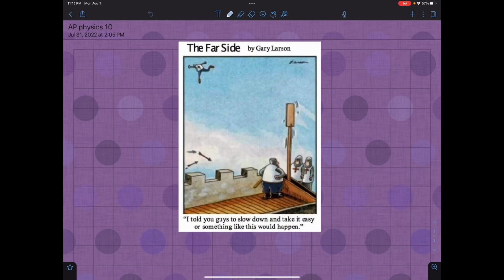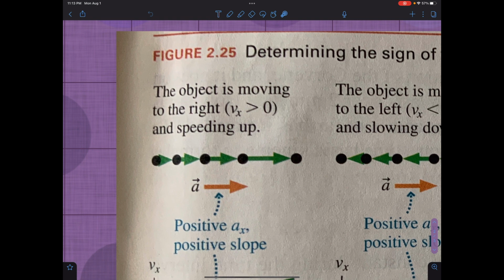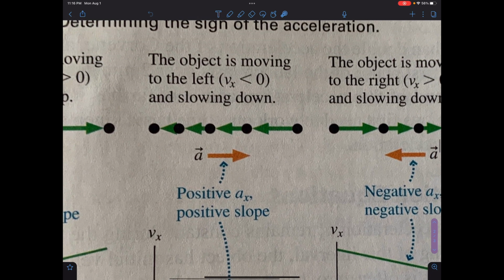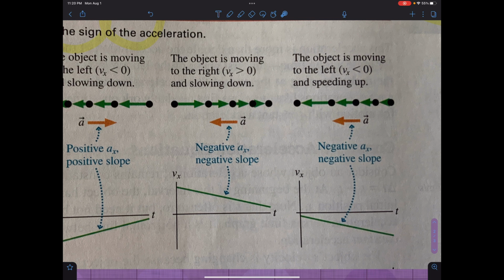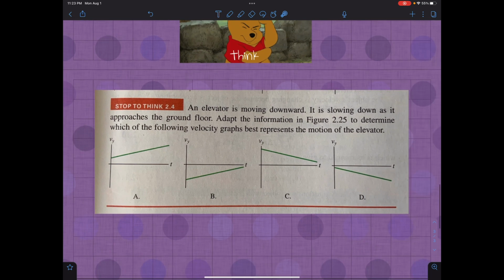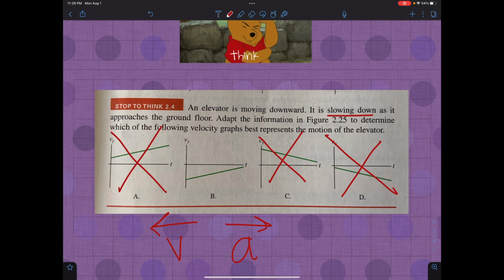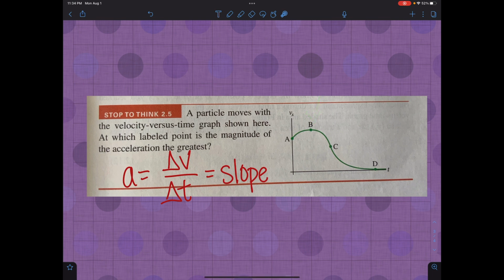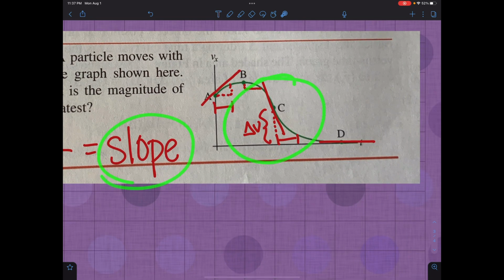AP physics_10